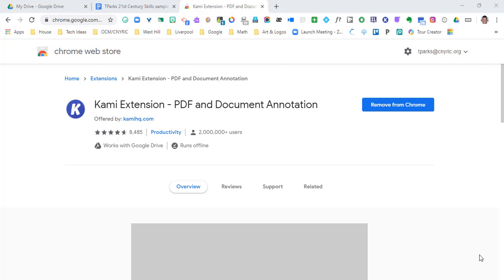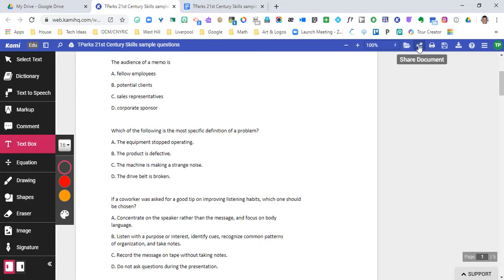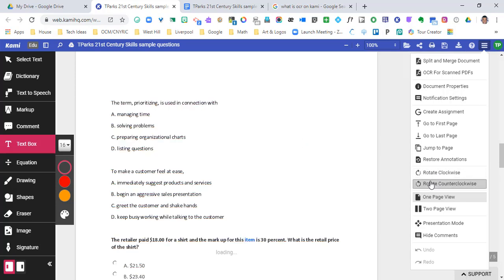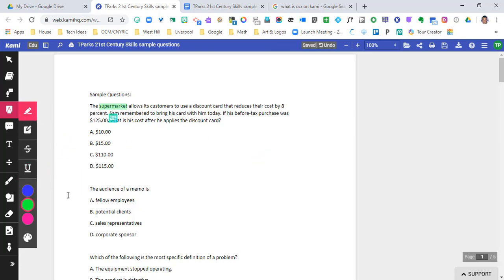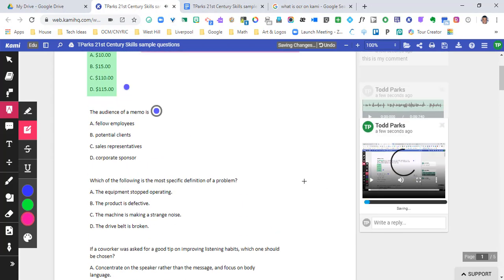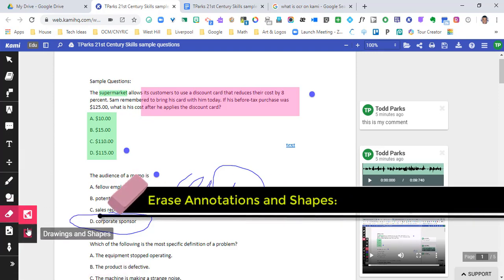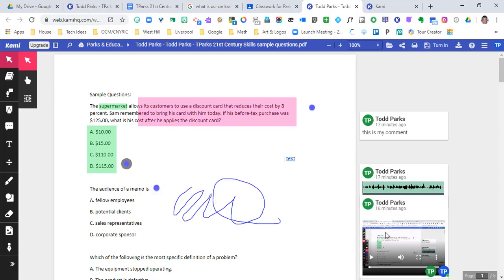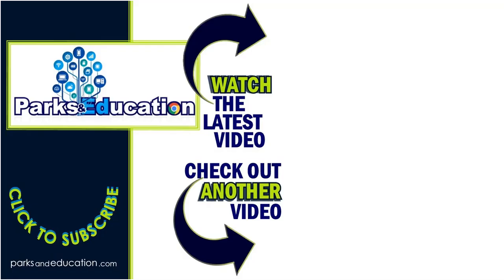Teacher Instructions for Using Kami - EVERY PAID TOOL EXPLAINED + Student View - Distance Learning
Every single paid tool is explained in this video, along with embedded links to my Student Kami Video, How to Use Kami's OCR Tool Video, and Kami's Split and Merge Tool Video for merging documents together.
If you are looking for a specific piece of kami to learn, I have listed the explained features and video times below.  Click on the time that you want to start the video at to learn about that feature.
Every Kami Tool Beginning 0:00
Download Kami from Chrome Store: 0:18
How to open a Document in Kami:  0:37
Toggle Sidebar:  1:29
Search Tool:  1:50
Zoom Tool:  2:17
Open Files:  2:26
Saving the Document: 2:58
Split and Merge Document:  3:22
OCR optical recognition tool:  3:42
Create Google Classroom Assignment in Kami:  4:21
Jump to Page:  4:46
Restore Annotations:  4:59
Rotate PDF:  5:05
Two Page View:  5:12
Presentation Mode:  5:40
Hide All Comments:  5:52
Move Tool Bar and Minimize:  6:02
Select Tool:  6:25
Dictionary:  6:45
Text to Speech:  6:57
Markup / Highlight, Strikethrough, Underline:  7:40
Text, Voice, and Video Annotations:  8:29
Text Box:  10:49
Create a Hyperlink from Text Box:  11:05
Math Symbols:  11:41
Drawing Tool:  11:57
Shapes:  12:45
Eraser:  12:59
Insert Images:  13:50
Using Kami in Conjunction with Google Classroom:  15:18
Student View of a Kami Assignment:  16:51